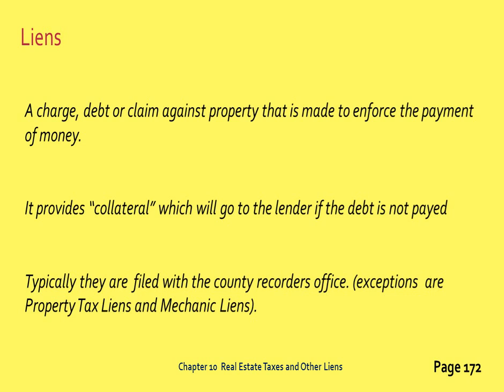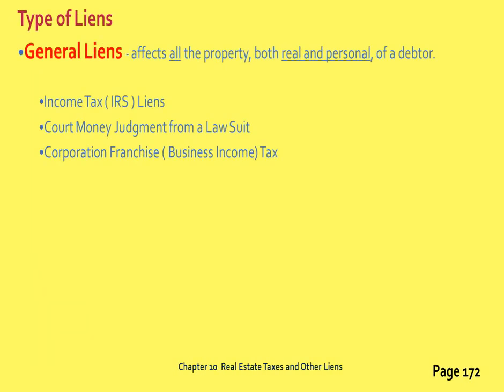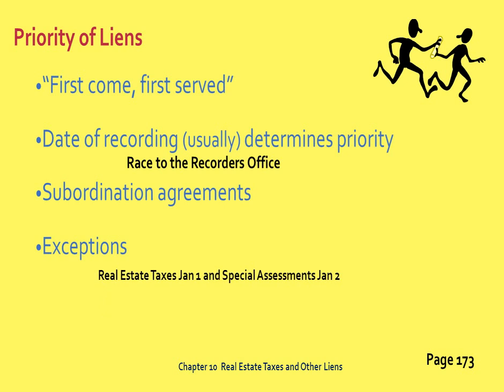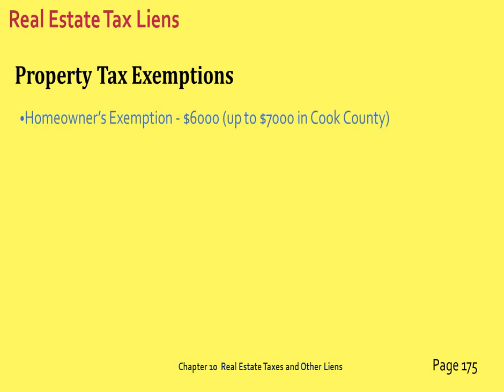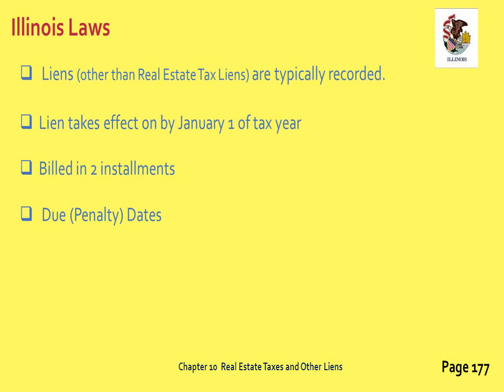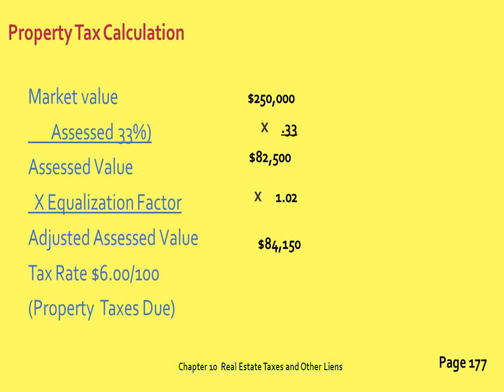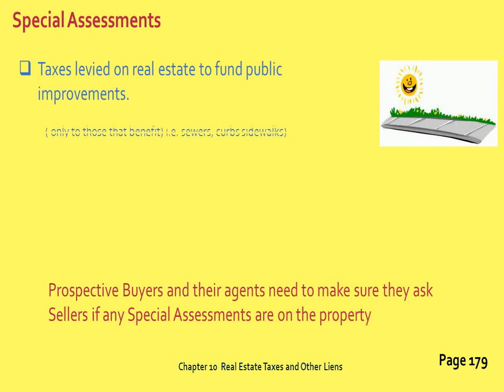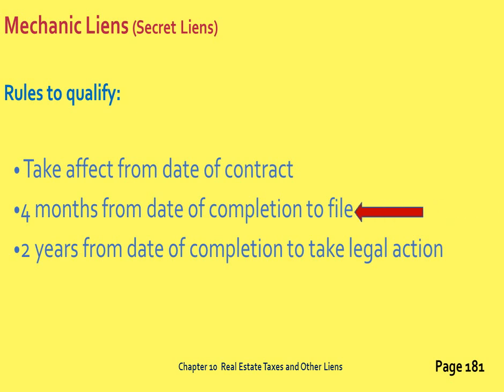Chapter 10 75hr 8 31 18